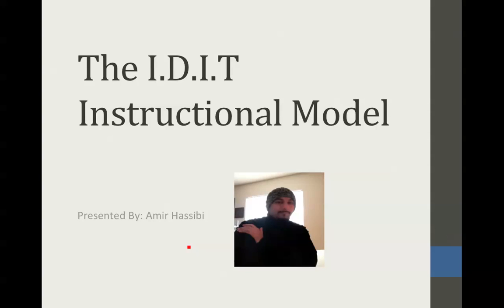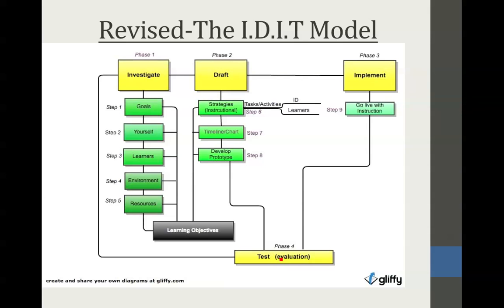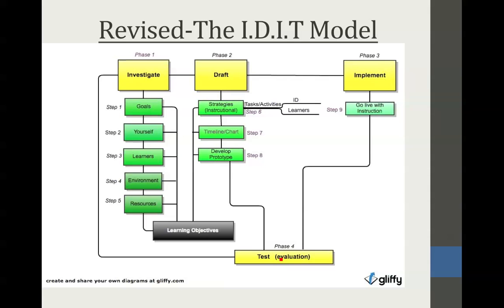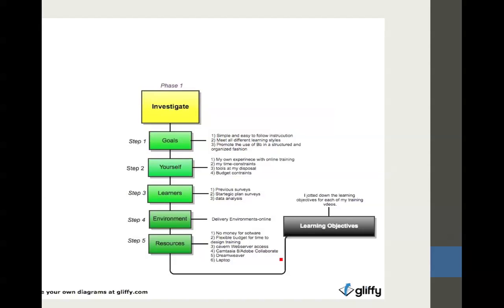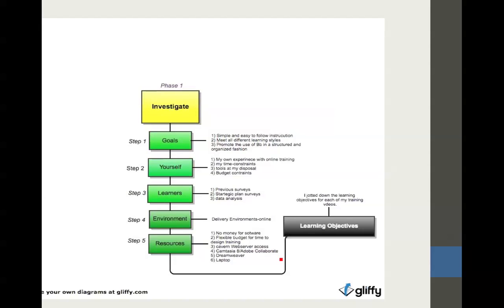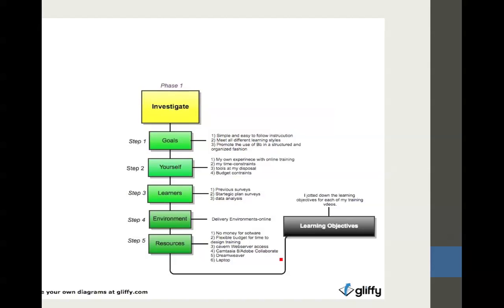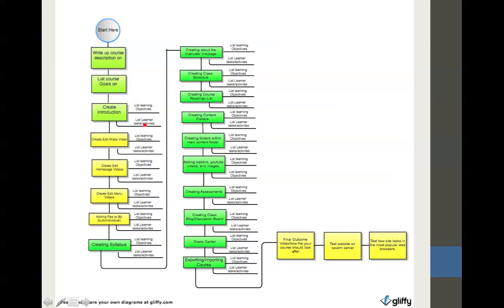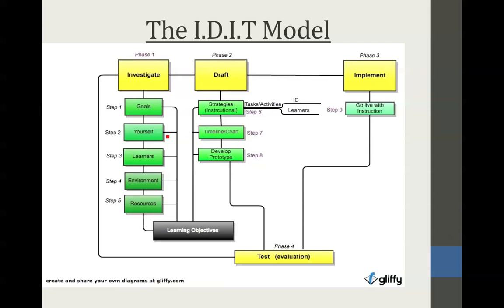IDIT MODEL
Presentation on the design model I created, the I.D.I.T model